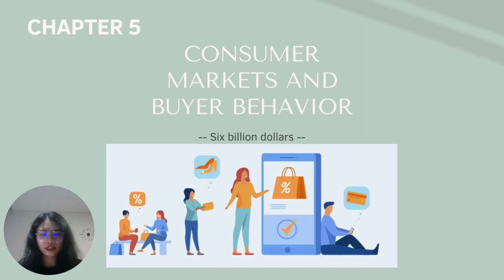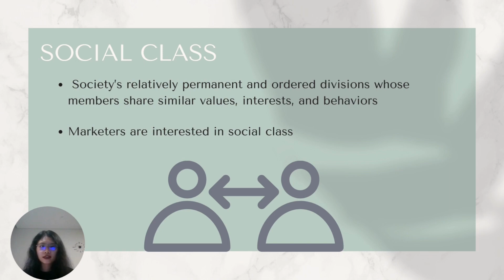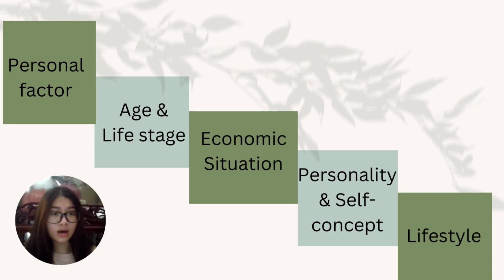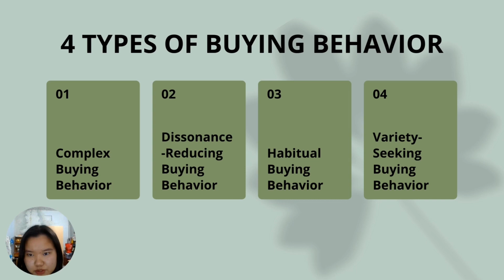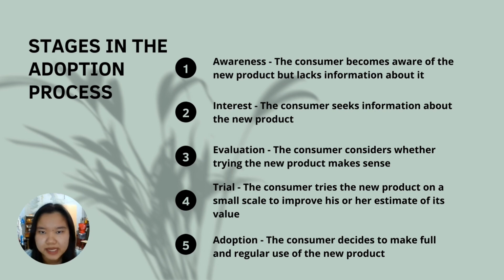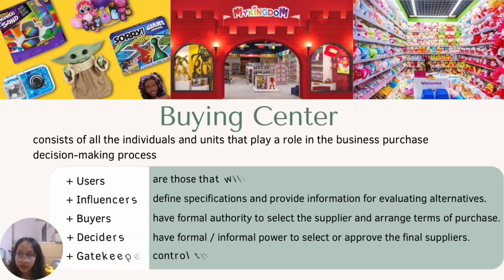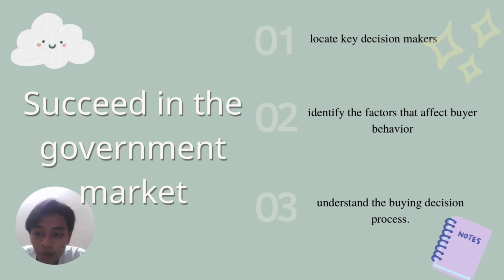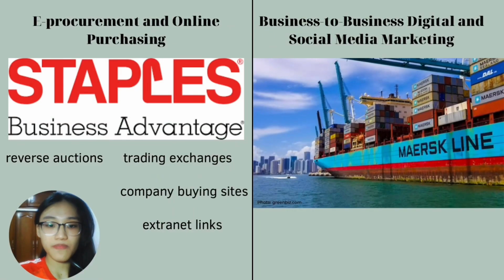Reflection video chap 5+6 - Group 6 Billion Dollars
Order of presenters:
1. Ly Duong Hoang Ngan - 21002158
2. Chu Thuy Quynh - 21000631
3. Huynh Thao Van - 22003547
4. Le Ngoc Quyen - 22002313
5. Pham Minh Quan - 22003579
6. Le Ngoc Uyen Nhi - 22003029